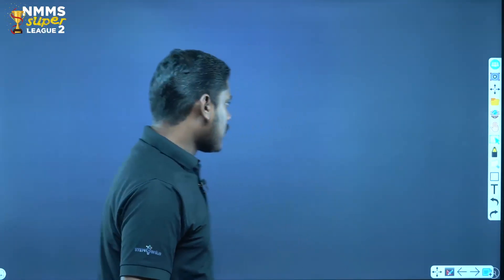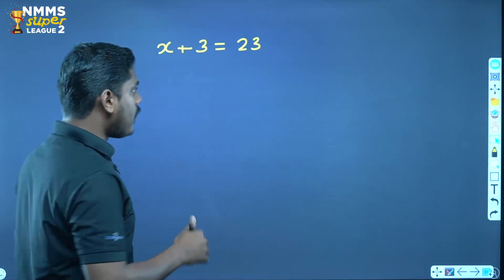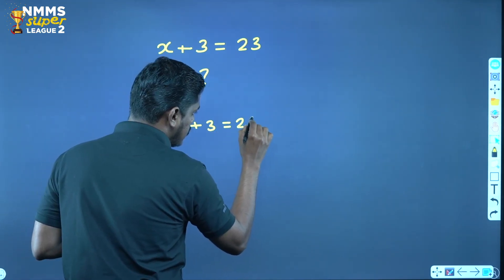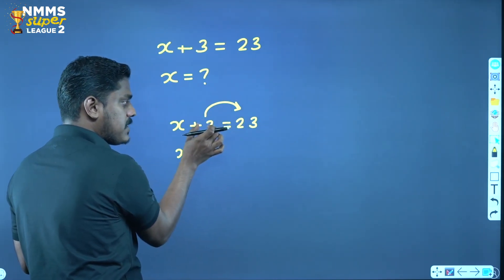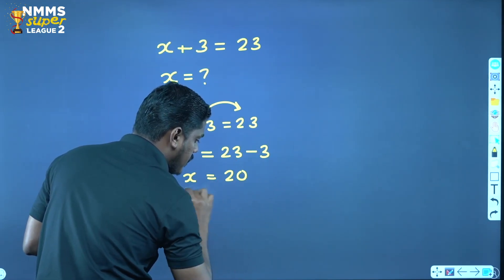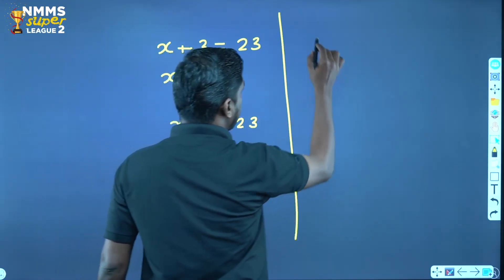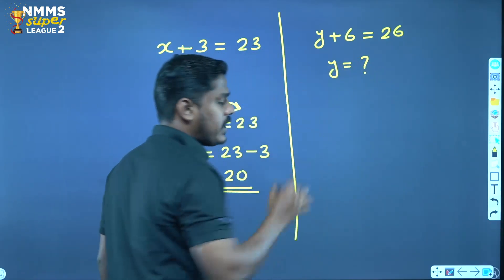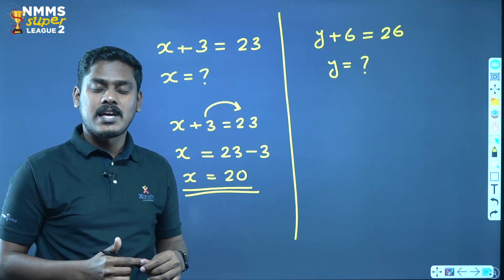Ep 06 NMMS Mathematics | Aseem sir | Maths | XandY Learning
For free Study materials- Download XandY Plus App from Google Play Store